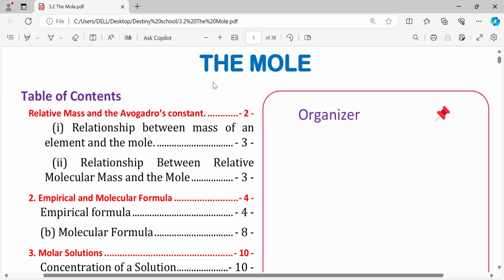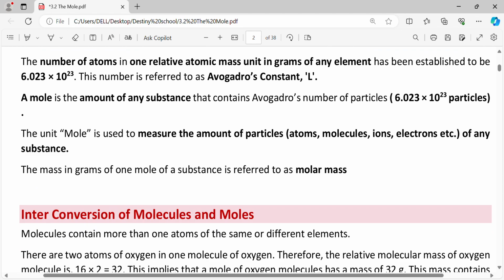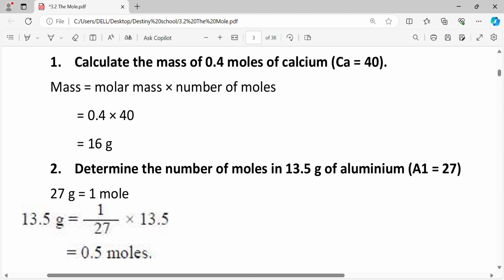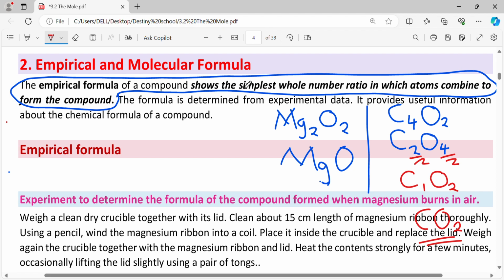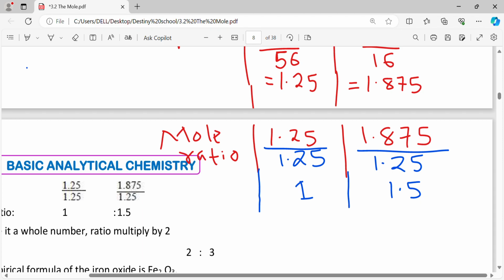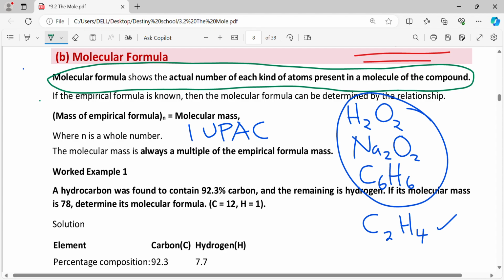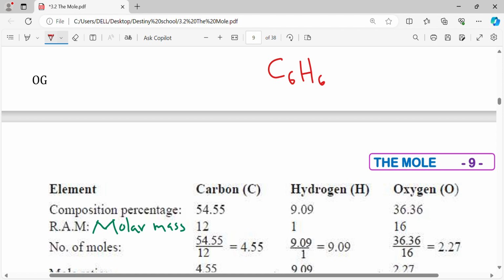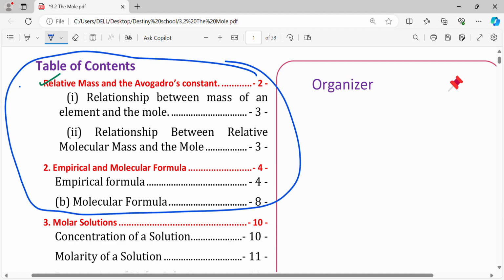CHEMISTRY KCSE INTRODUCTION TO MOLES PART 1